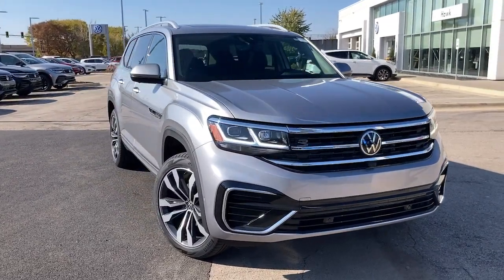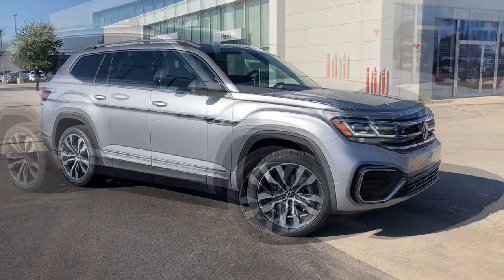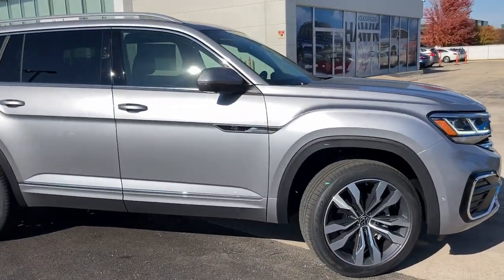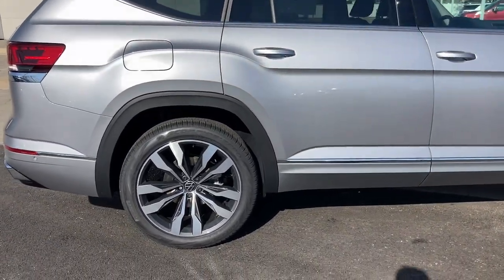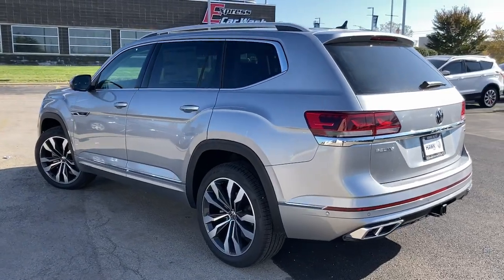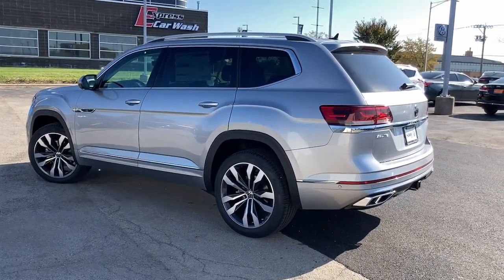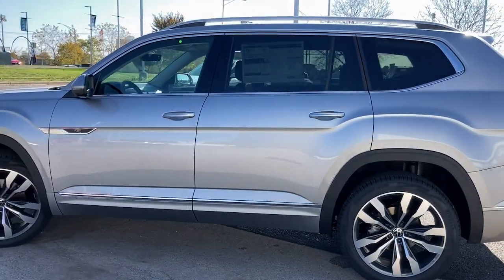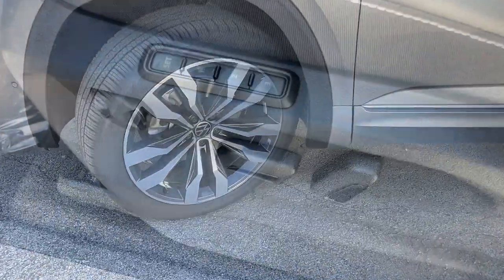2022 Volkswagen Atlas Joliet, Naperville, Kankakee, Gary, Chicago, IL VW11462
PYRITE SILVER New 2022 Volkswagen Atlas available in Joliet, Illinois. Servicing the Naperville, Kankakee, Gary, Chicago, IL area.
2022 Volkswagen Atlas 3.6L V6 SEL Premium R-Line - Stock#: VW11462 - VIN#: 1V2FR2CA4NC509819

2861 W. Jefferson St.

Atlas MDO Package - Bench Seats, Car-Net Safe & Secure 5-Year Prepaid Subscription, VW Care, Volkswagen Logo Puddle Lights, Roadside Assistance Kit, 1102# Maximum Payload, 12 Speakers, 18.6 Gal. Fuel Tank, 2 LCD Monitors In The Front, 2 Seatback Storage Pockets, 3 12V DC Power Outlets, 3 12V DC Power Outlets and 1 120V AC Power Outlet, 3.60 Axle Ratio, 4-Wheel Disc Brakes w/4-Wheel ABSFront Vented DiscsBrake AssistHill Descent ControlHill Hold Control and Electric Parking Brake, 60-40 Folding Split-Bench Front Facing Heated Manual Reclining Fold Forward Seatback Rear Seat w/Manual Fore/Aft, 8-Way Driver Seat, 8-Way Passenger Seat, ABS And Driveline Traction Control, Active Side Assist Blind Spot, Aerial View Camera System, Air Filtration, Airbag Occupancy Sensor, Area View Back-Up Camera, Area View Front Camera, Area View Left Side Camera, Area View Right Side Camera, ATLAS MDO PACKAGE - BENCH SEATS-inc: Privacy Cover Retractable privacy cover for cargo areaRubber Mats Kit - Bench SeatsMonster Mats for 2nd-row (set of 5)Heavy Duty Trunk Liner w/VW CarGo BlocksFrameless Self-Dimming Rearview MirrorcompassHomeLink garage door opener and 4-year HomeLink Connect subscription (requires acceptance of terms; visit connect.homelink.com), Audio Theft Deterrent, Auto On/Off Projector Beam Led Low/High Beam Daytime Running Auto-Leveling Directionally Adaptive Auto High-Beam Headlamps w/Delay-Off, Black Grille w/Chrome Accents, Body-Colored Door Handles, Body-Colored Front Bumper w/Black Rub Strip/Fascia Accent, Body-Colored Power Heated Side Mirrors w/Power Folding and Turn Signal Indicator, Body-Colored Rear Bumper w/Black Rub Strip/Fascia Accent and Chrome Bumper Insert, CAR-NET SAFE & SECURE 5-YEAR PREPAID SUBSCRIPTION-inc: automatic crash notificationsemergency callanti-theft alerts and stolen vehicle locator, Cargo Area Concealed Storage, Cargo Space Lights, Carpet Floor Trim, Chrome Bodyside InsertBody-Colored Bodyside Cladding and Black Wheel Well Trim, Chrome Side Windows Trim and Black Front Windshield Trim, Class III Towing Equipment -inc: Hitch, Clearcoat Paint, Collision Mitigation-Front, Compact Spare Tire Mounted Inside Under Cargo, Compass, Cornering Lights, Cruise Control w/Steering Wheel Controls, Cruise Control-Steering Assist, Day-Night Auto-Dimming Rearview Mirror, Deep Tinted Glass, Delayed Accessory Power, Digital/Analog Appearance, Distance Pacing w/Traffic Stop-Go, Driver And Passenger Visor Vanity Mirrors w/Driver And Passenger IlluminationDriver And Passenger Auxiliary Mirror, Driver Foot Rest, Driver Monitoring-Alert, Dual Stage Driver And Passenger Front Airbags, Dual Stage Driver And Passenger Seat-Mounted Side Airbags, Dual Zone Front Automatic Air Conditioning, Electro-Hydraulic Power Assist Speed-Sensing Steering, Electronic Stability Control (ESC), Engine Immobilizer, Engine Oil Cooler, Engine: 3.6L VR6 DOHC 24-Valve -inc: Narrow-angleFSI direct fuel injection and start-stop system, Express Open/Close Sliding And Tilting Glass Panoramic 1st And 2nd Row Sunroof w/Power Sunshade, Fade-To-Off Interior Lighting, Fixed 50-50 Split-Bench V-Tex Leatherette 3rd Row Seat Front2 Manual and Adjustable Head Restraints, Fixed Rear Window w/Fixed Interval Wiper and Defroster, FOB Controls -inc: Cargo Access and Remote Engine Start, Front And Rear Anti-Roll Bars, Front And Rear Map Lights, Front Assist (Forward Collision Warning and Autonomous Emergency Braking) and Rear Traffic Alert, Front Center Armrest and Rear Center Armrest, Front Cupholder, Front Fog Lamps, Full Carpet Floor Covering, Full Cloth Headliner, Full Floor Console w/Covered StorageMini Overhead Console3 12V DC Power Outlets and 1 120V AC Power Outlet, Full-Time All-Wheel, Fully Galvanized Steel Panels, Gas-Pressurized Shock Absorbers, Gauges -inc: SpeedometerOdometerEngine Coolant TempTachometerAltimeterTrip Odometer and Trip Computer, GVWR: 6 019 lbs (2 730 kgs), Headlights-Automatic Highbeams, Htd/Actively Ventilated Comfort Front Sport Seats -inc: power adjustable drivers seat w/power lumbar supportdrivers seat position memory and power adjustable front passenger seat w/height adjustment, HVAC -inc: Underseat DuctsHeadliner/Pillar Ducts and Console Ducts, Illuminated Locking Glove Box, Instrument Panel Covered BinDashboard StorageDriver / Passenger And Rear Door Bins and 1st Row Underseat Storage,